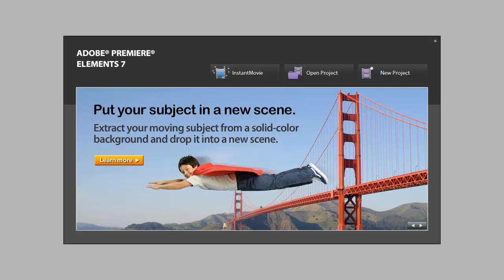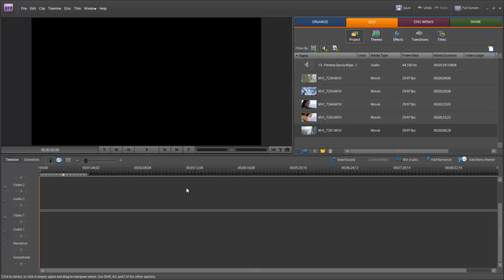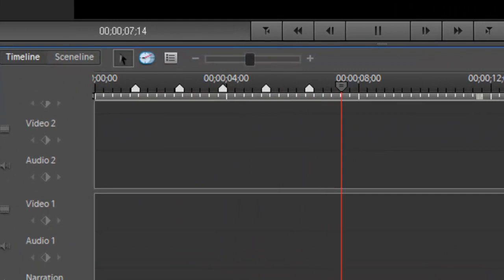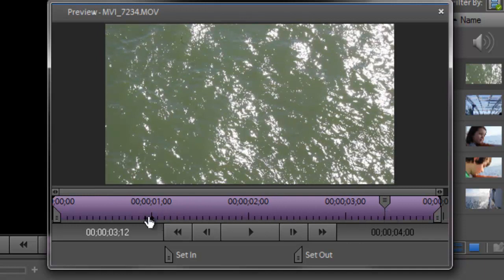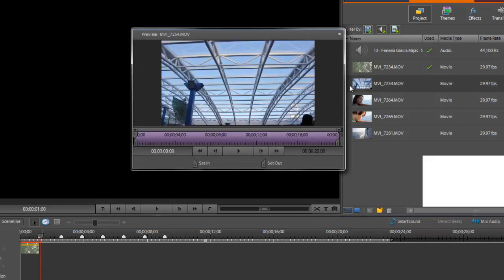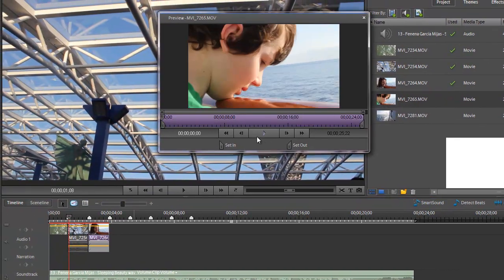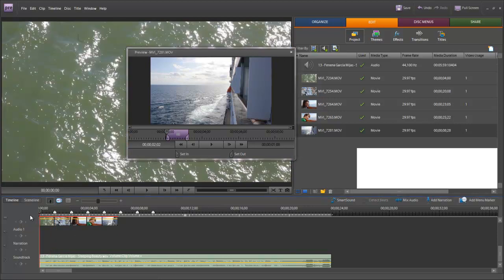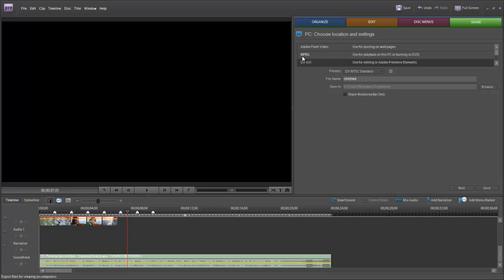Adobe Premiere Elements - Basic editing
A quick tutorial for my Multimedia class explaining how to import files  and edit a simple project in Adobe Premiere Elements 7.  We use this to create our own version of the "Beauty of a Second" project